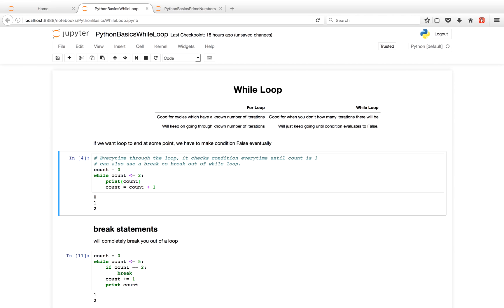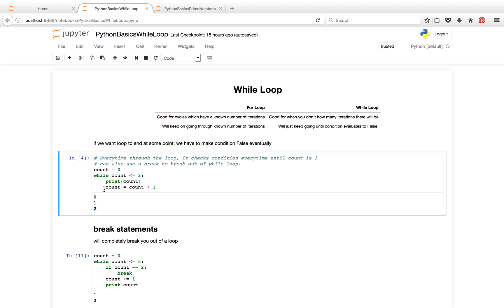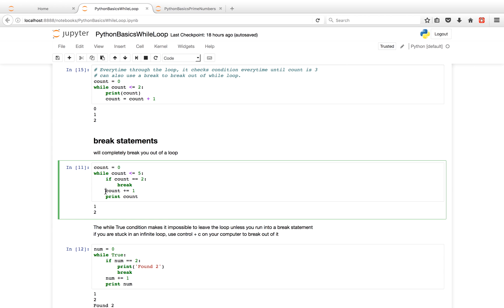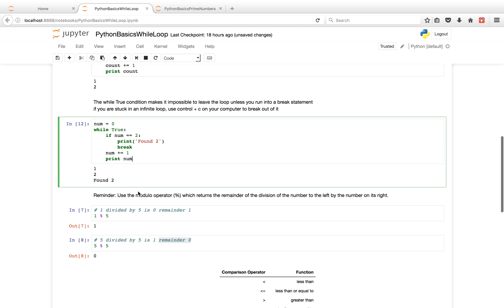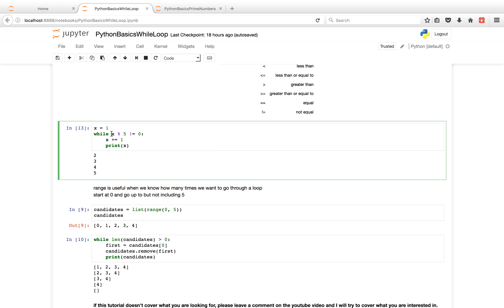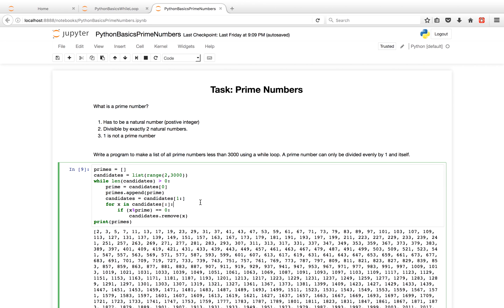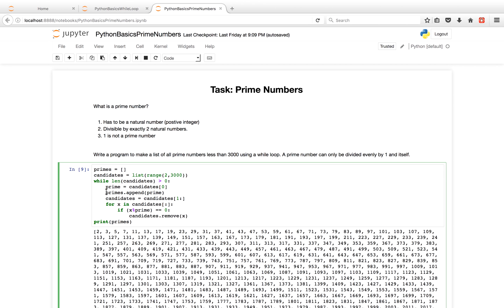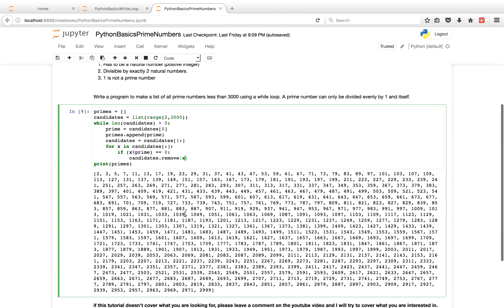While Loops and Prime Numbers using Python